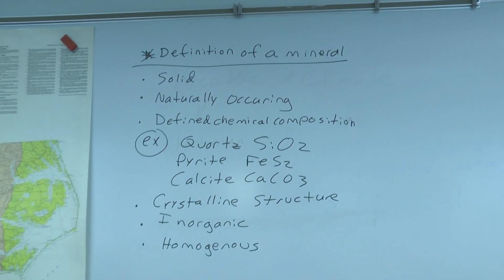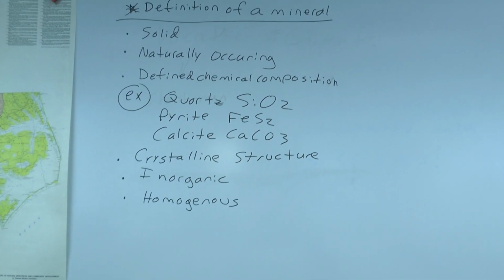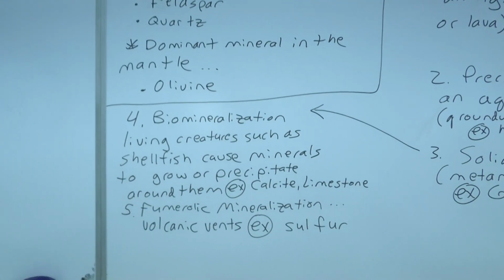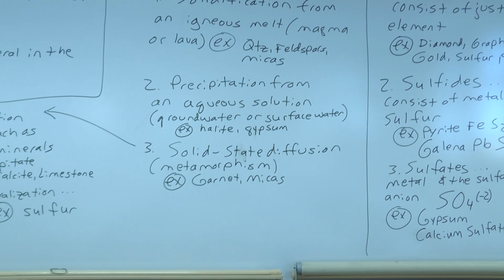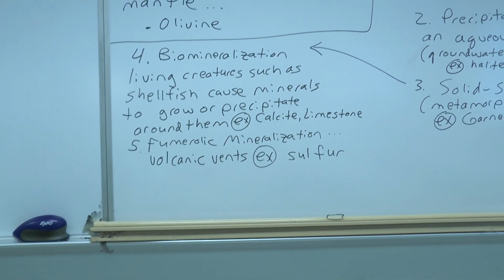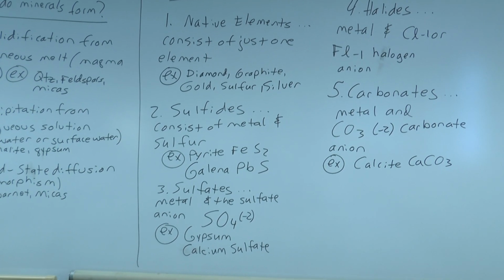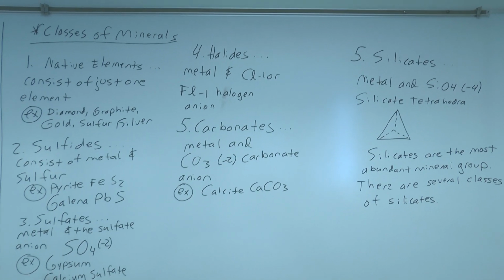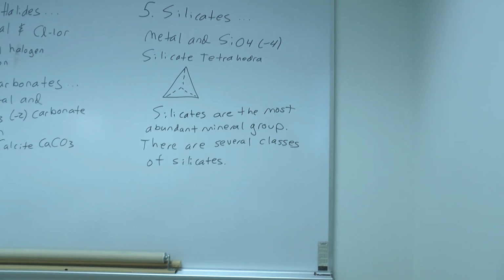Earth Science Minerals Video Lesson Part 1